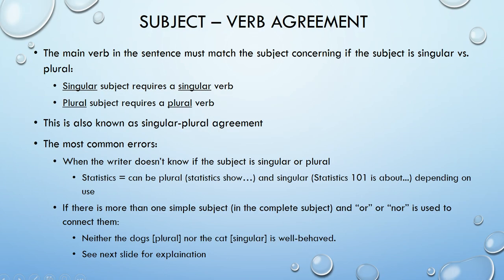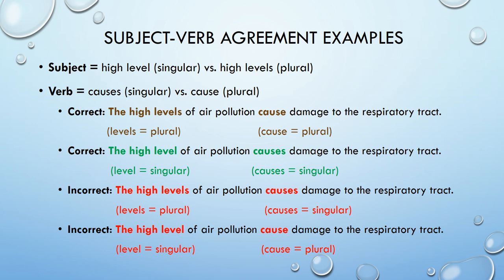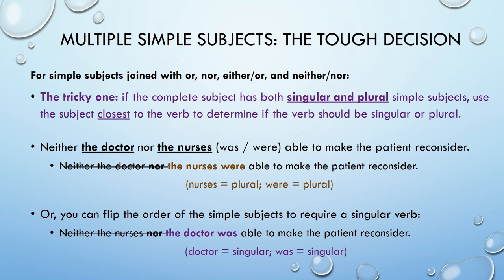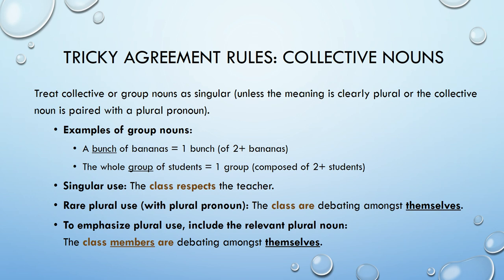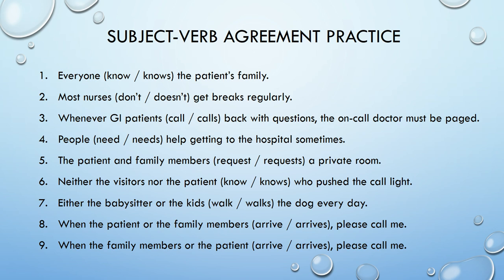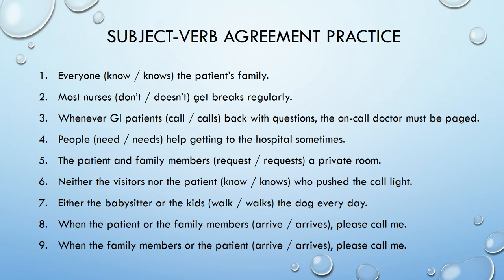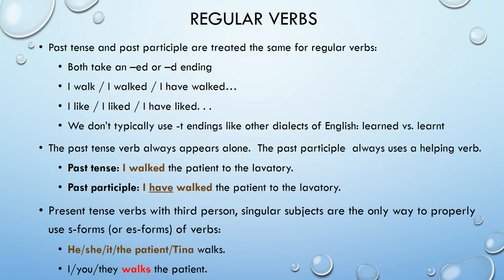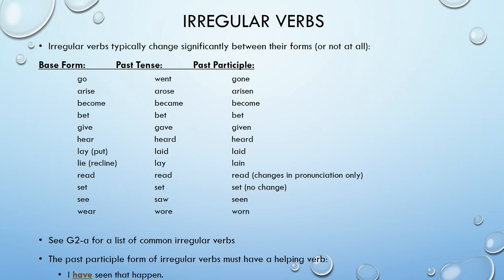Subject Verb Agreement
Grammar, subject-verb agreement, verb tense, verb form